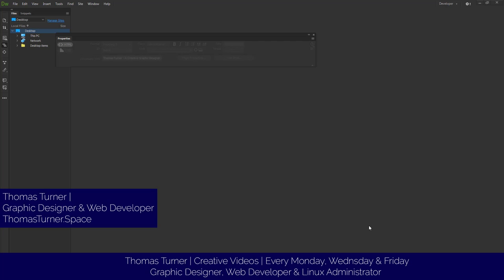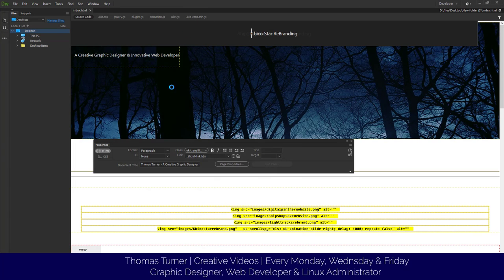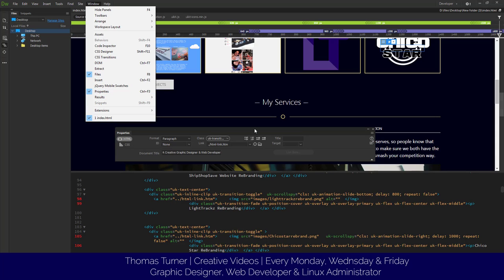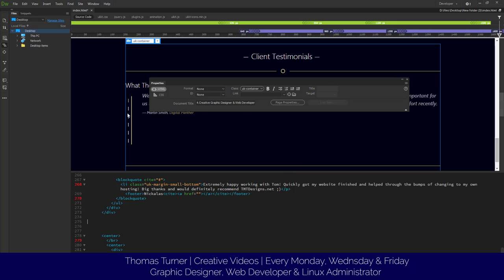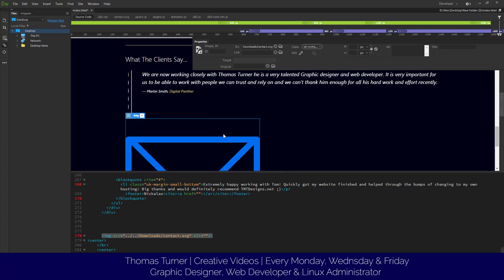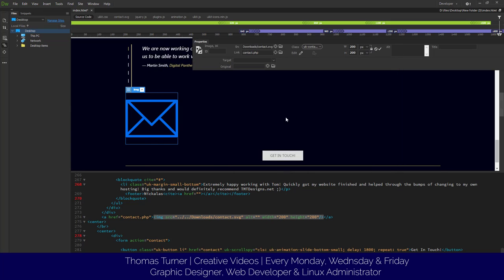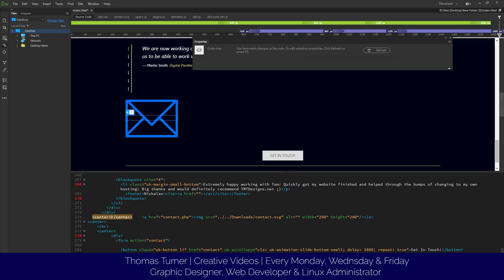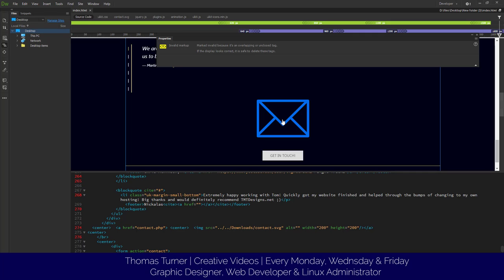The quickest way of adding an image in an html website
Screen Recording & video editing software I use: